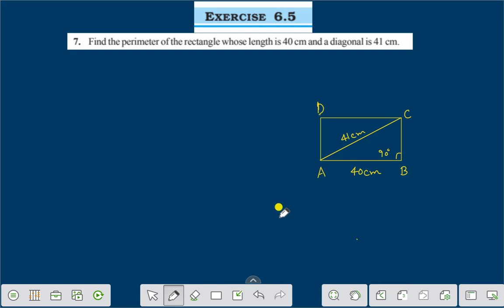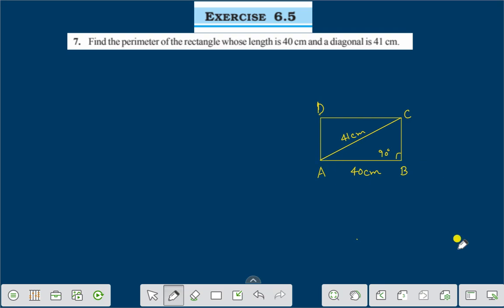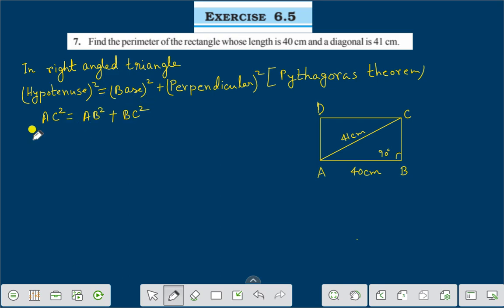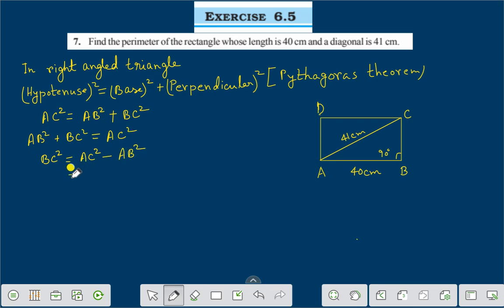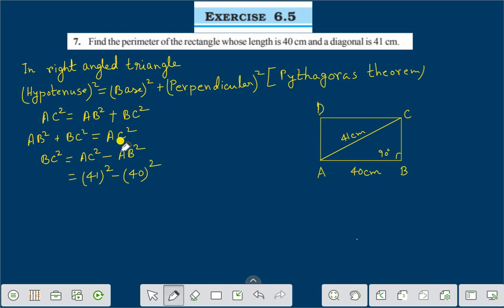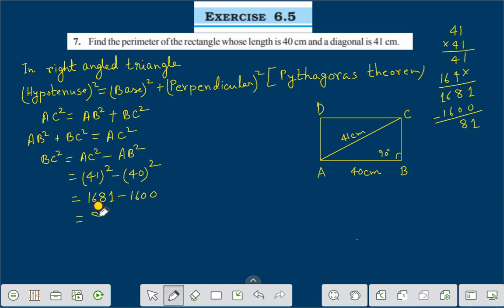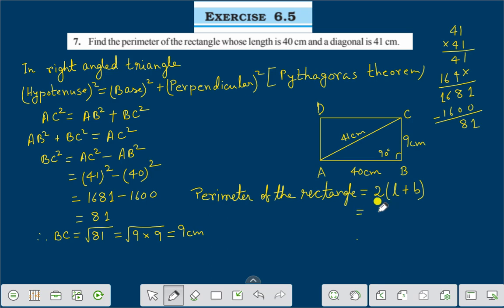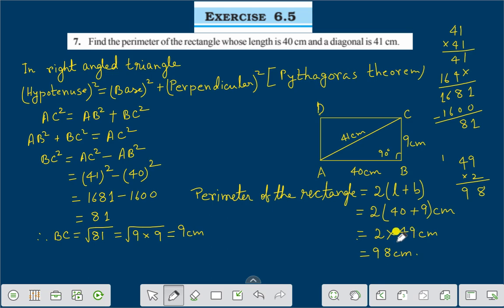EX- 6.5 ,Q.NO- 7 CH-6,CLASS-7 ,TRIANGLES AND ITS PROPERTIES,MATHS,NCERT,CBSE